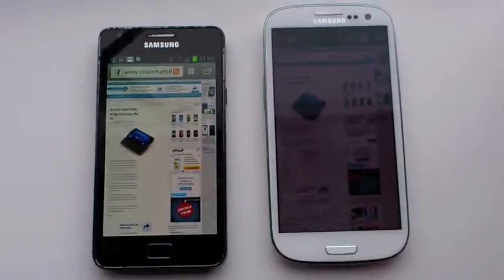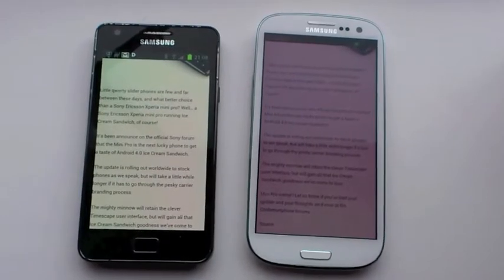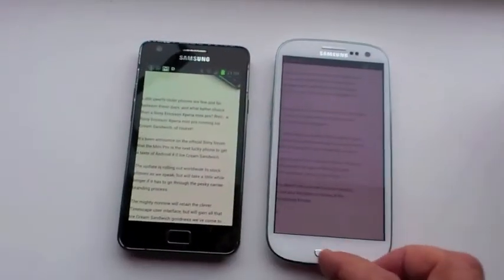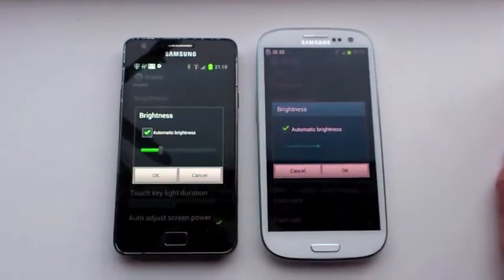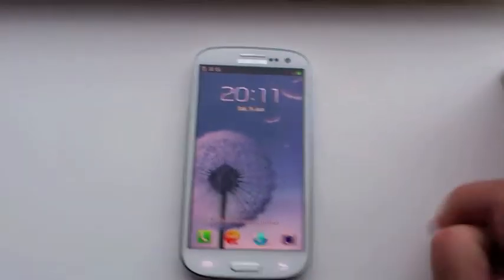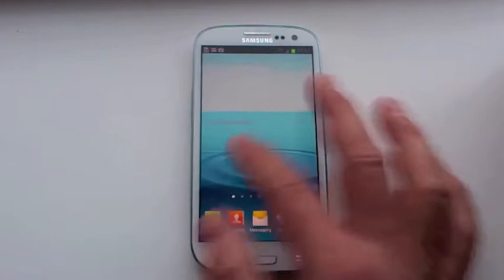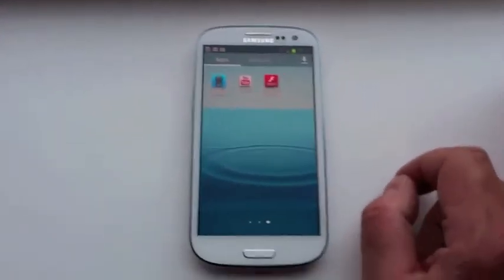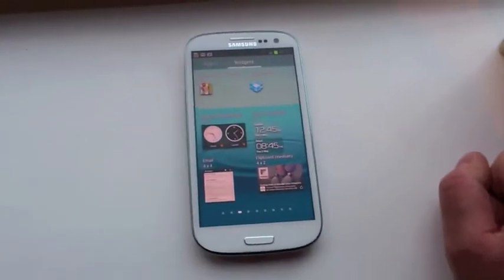Samsung Galaxy S3 (S iii) Smart Stay